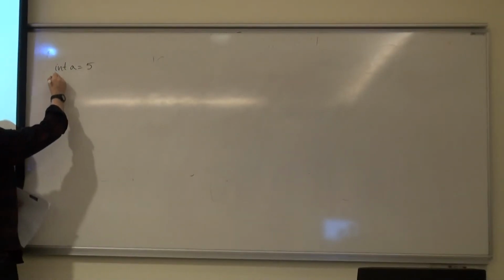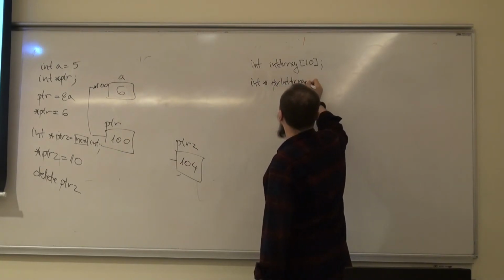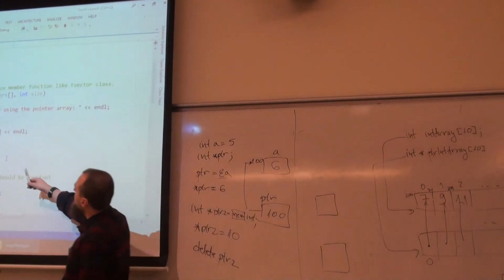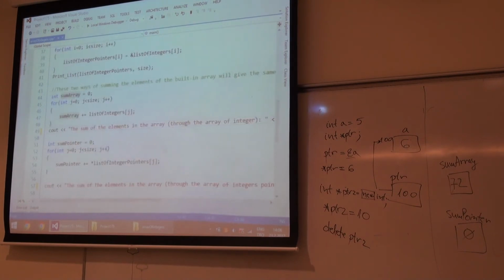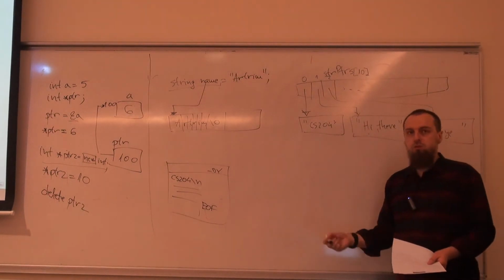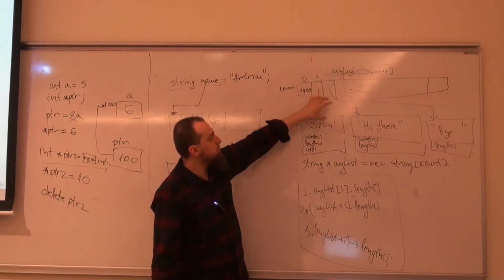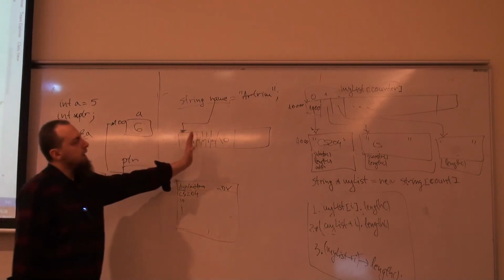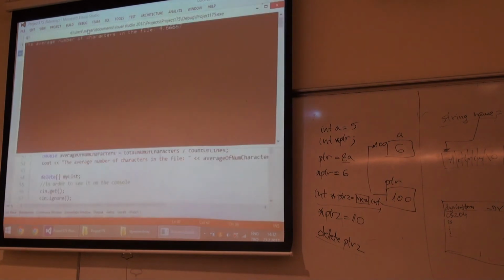CS204 - Advanced Programming - Week 3 [1/2] - BUILT-IN (STATIC) VS DYNAMIC ARRAYS, POINTERS IN C++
SAMPLE CODES:
1) arrayOfIntegers: In this example there are two arrays, one is a built-in integer array, another one is an array that keeps integer pointers. The program assigns each element of the integer pointer array to each element of the built-in array. Then it outputs the sum of all elements in the array in two ways; by summing up the values in built-in array and by traversing the pointer array. Both results are expected to be the same, naturally, since the array of pointers are referring to the same memory locations that contain the elements of the built-in array. The array of pointers approach might seem redundant, it actually is, however the point of this example is to get students used to the concept of pointers and how they work.
2) dynamicArray: This program is prepared to demonstrate dynamic array creation. In this one, we declare an array whose elements are strings. Its elements are read from a .txt file. Then the program computes the average of number of characters in the array. At the beginning of the program, the file is read once and the length of dynamic array is determined, then the dynamic array is created. Following this, the file is read again and the dynamic array is filled with the elements in the file. Here the important point is that we can reach the elements of a dynamic array with both p[i] and *(p+i) notations. Please emphasize this.